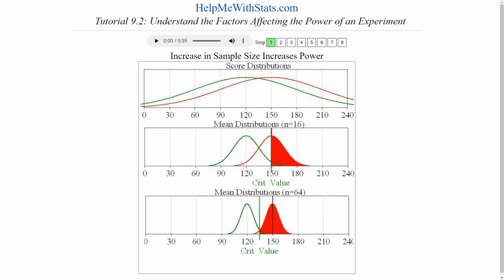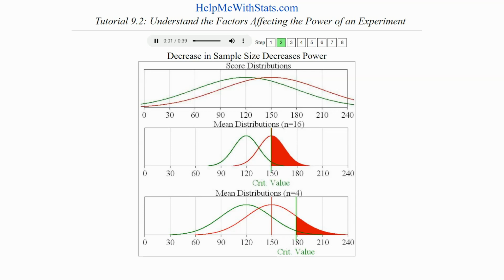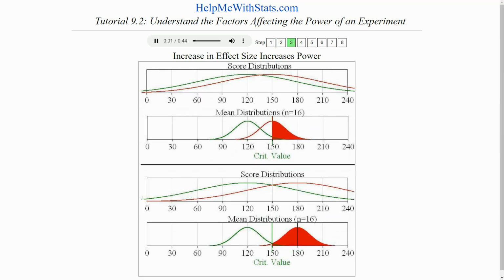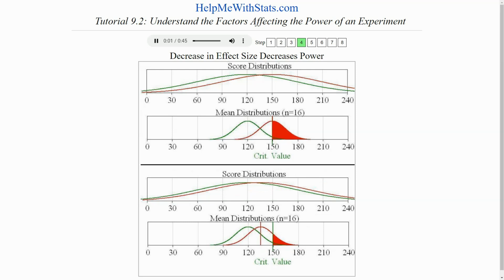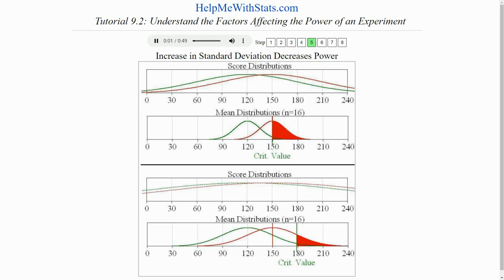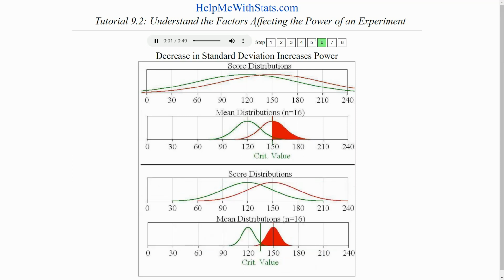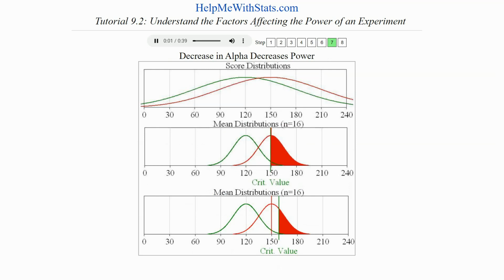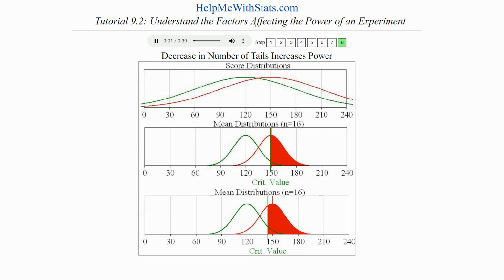Understand the Factors Affecting the Power of an Experiment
Understand the Factors Affecting the Power of an Experiment with this step-by-step tutorial created using the free which has the videos on this channel, step-by-step analysis videos, review questions where you can work step by step through an unlimited examples of more than 60 different analyses. a free online comprehensive behavioral statistics textbook.To view YouTube videos on stats analyses, check out our other channel @StatsProblems